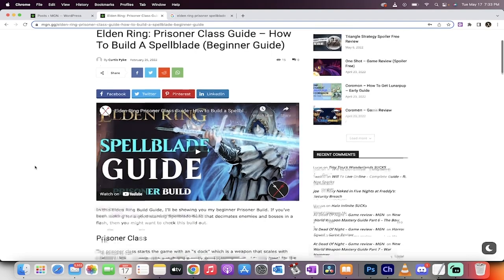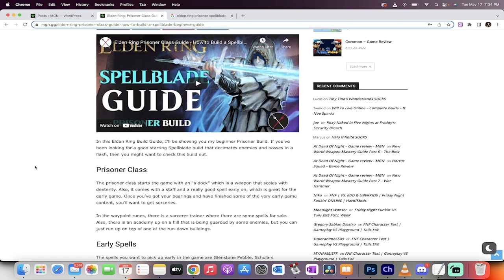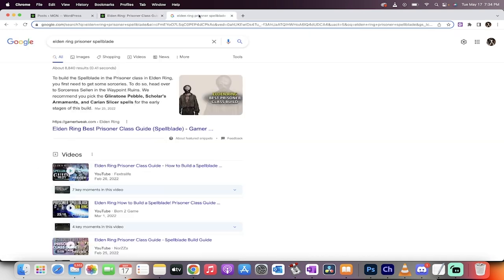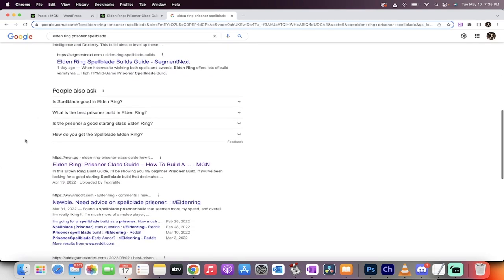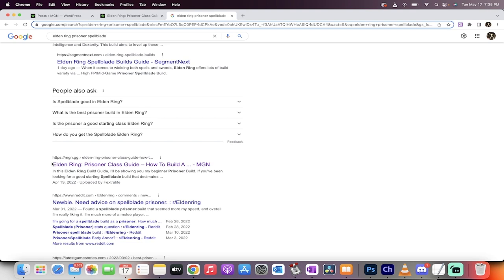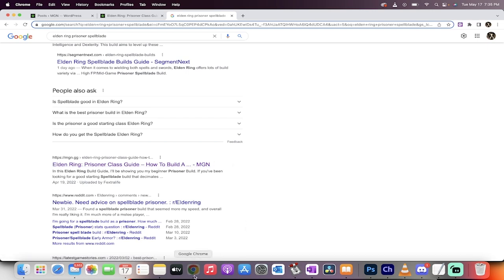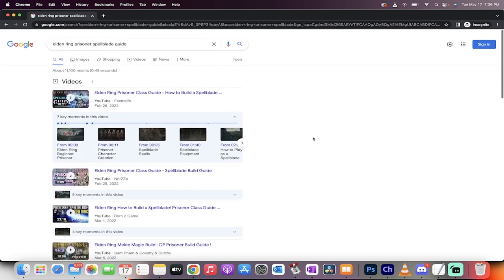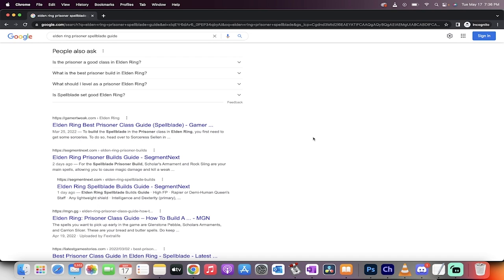Elden Ring - 40,000+ (More) Reasons to Join MGN -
Discord Big C#4725

MGN is growing FAST and we cover AAA games as well as the small - mid sized (indie) games.  We are actively looking for writers and video makers that want to grow their channels, earn a new source of revenue, and take their gaming content to the next level!

That's it :-)